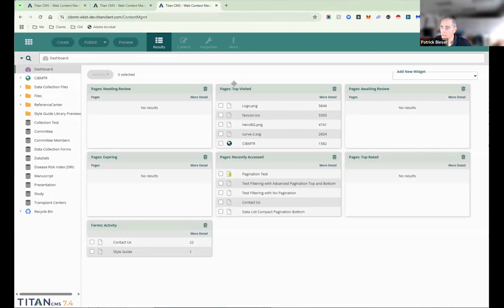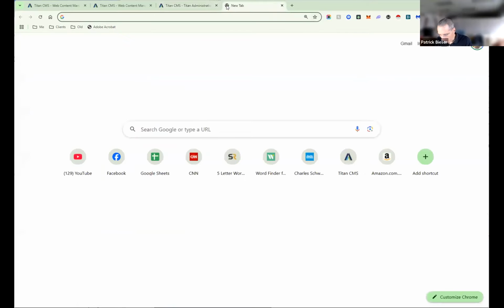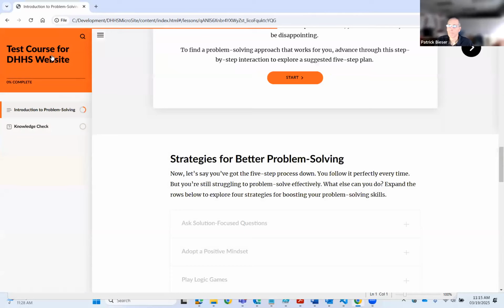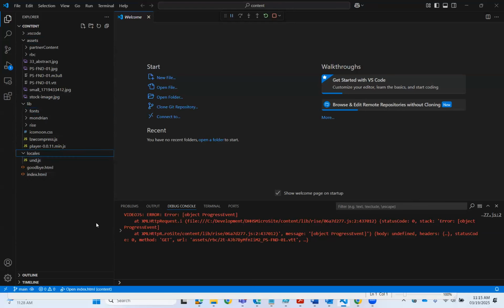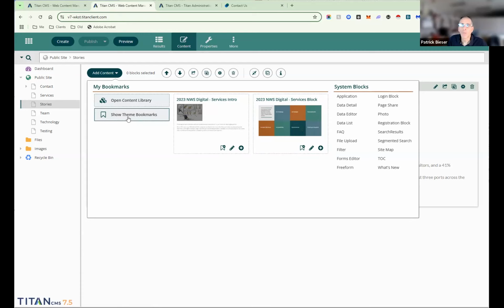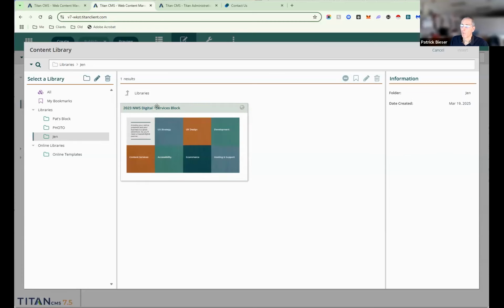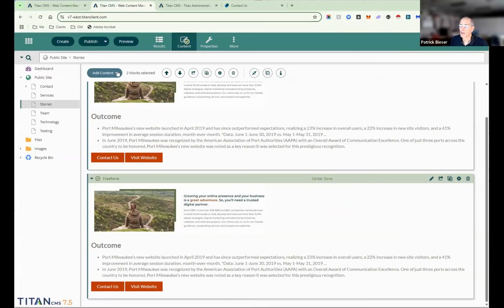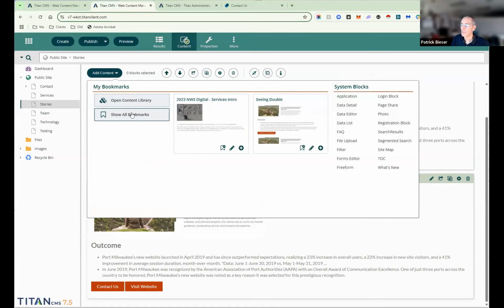Titan CMS Office Hours - March 2025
A recording of our March 19, 2025 Office Hours meeting, where Patrick Bieser, CEO and founder, and Jon Kuhl, chief Titan CMS architect, answer questions from Titan CMS users.

⏱️Time Stamps

00:00 - Custom Email Routing for Titan CMS Forms
15:00 - Content Library & Block Enhancements in Titan CMS 7.5